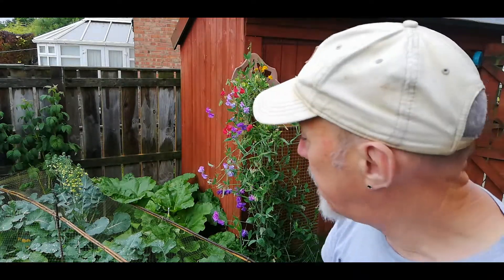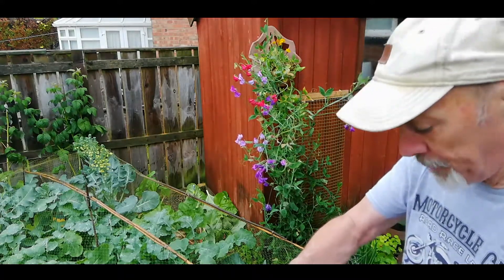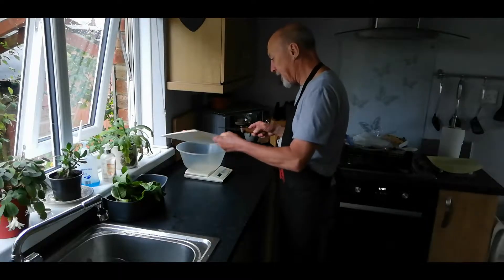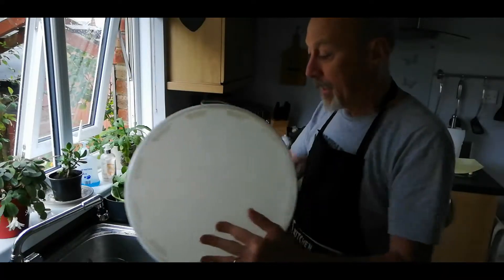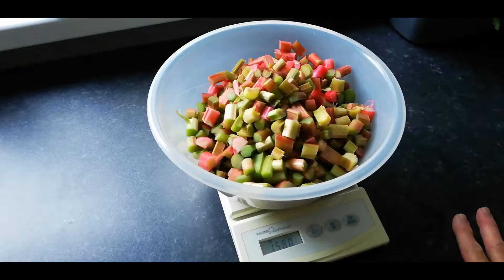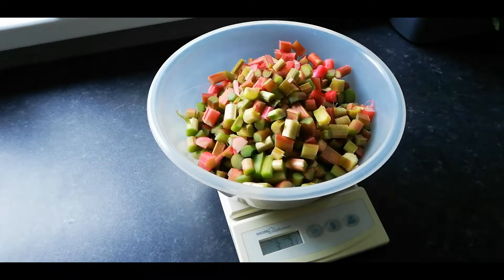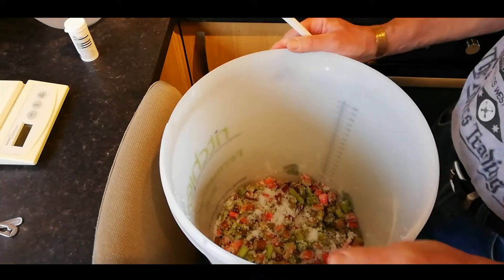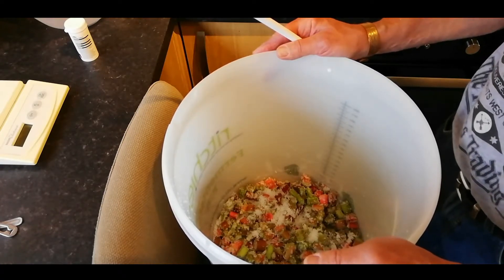Rhubarb Wine: Part One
Using up the last of the Rhubarb to make some homemade Rhubarb Wine.